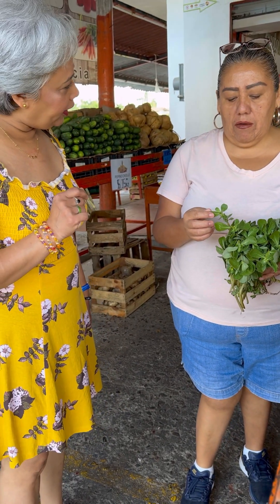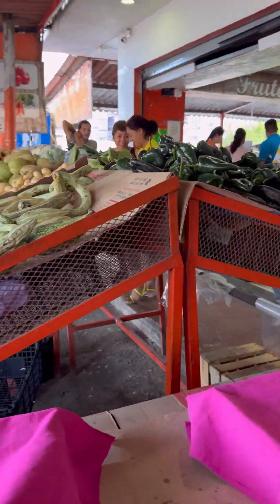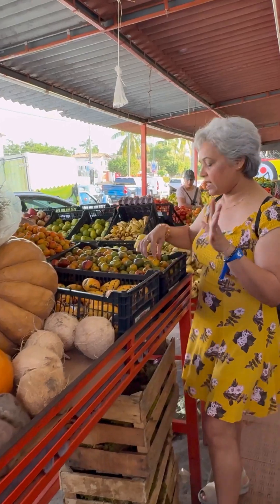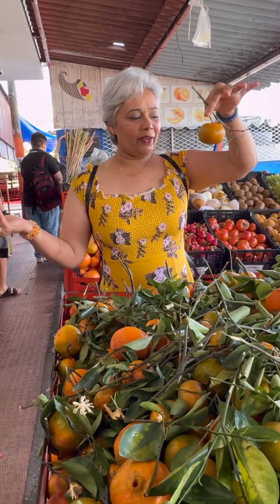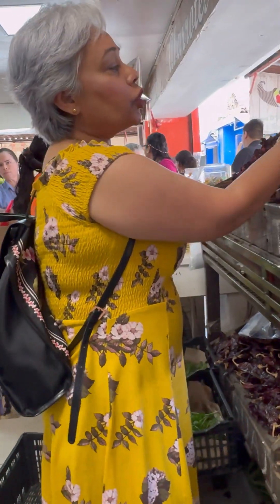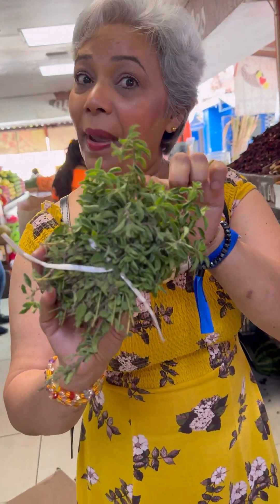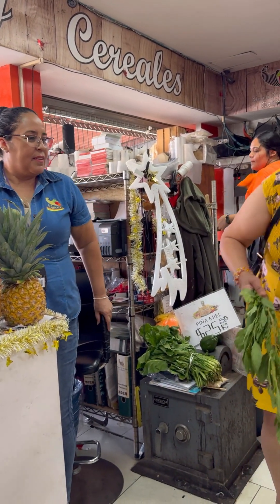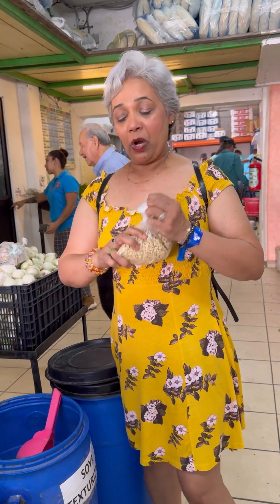Mexican Vegetable Market